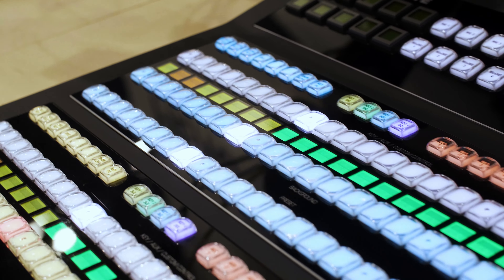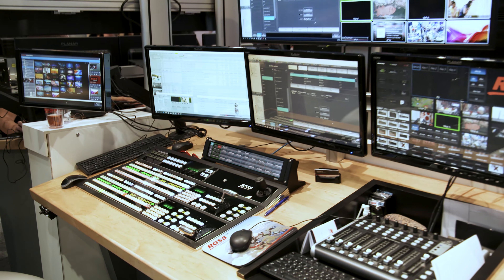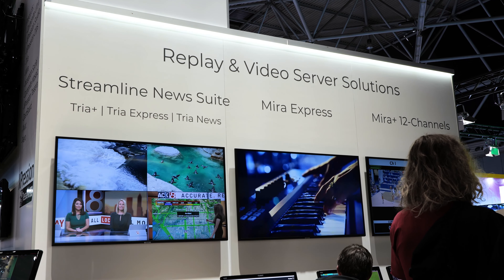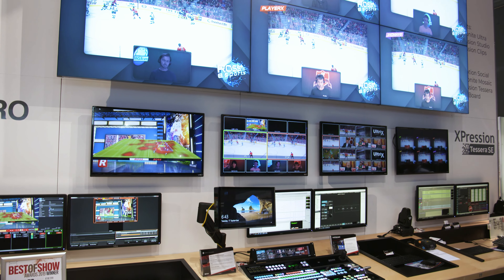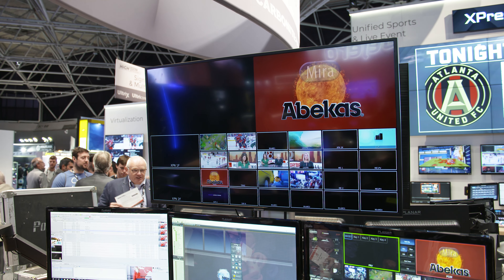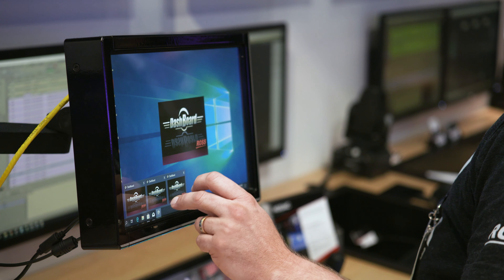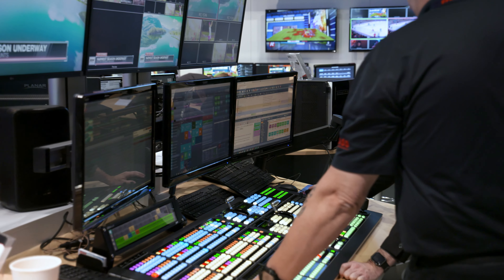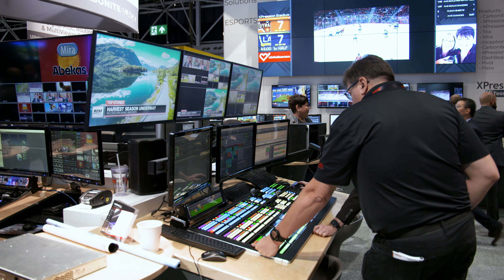Ross Video - Ultritouch, Carbonite & More - AltruistFilms - Tech-Time [20]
Stuart Russell (Senior Communications Manager, @rossvideo ) in a tech discussion with Mark Zdunnek about solutions for Sports & News Casters, TV Stations, Live Production Environments, Online Gaming and more. In the talk: Gator Toolbox, Ultritouch, Carbonite, other solutions and a little excursion into the story of the company.
Partner: @CAMERALUST
Supporters: Desview & Schnittpunkt
🔖 Tag your friends who love to learn more!
⚡️ Follow @FILMTECHMEDIA for more epic cameras, gear, tips and tricks! 🎥 🔥